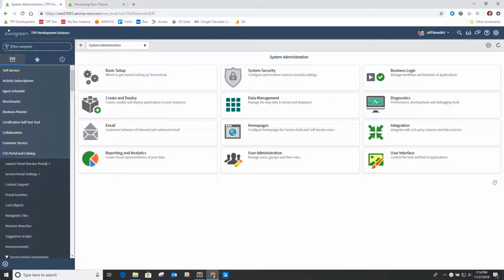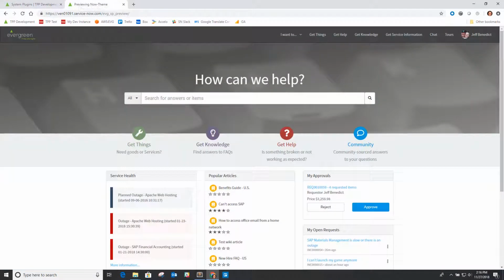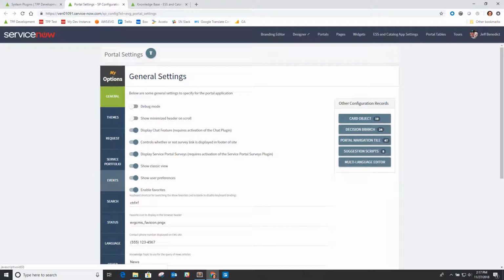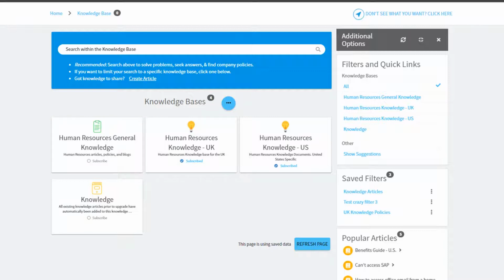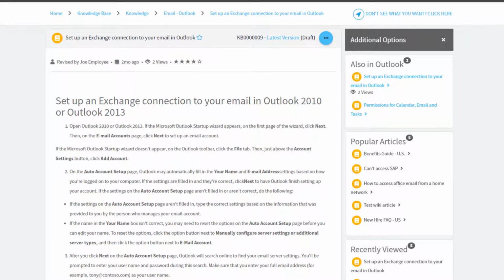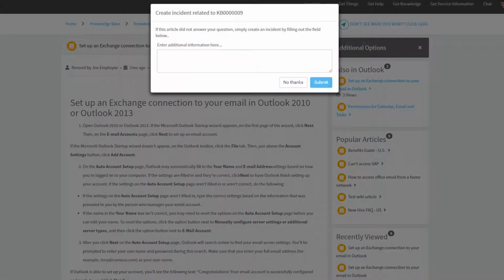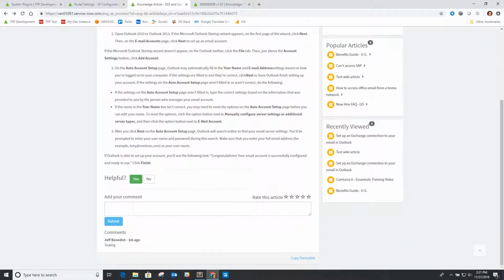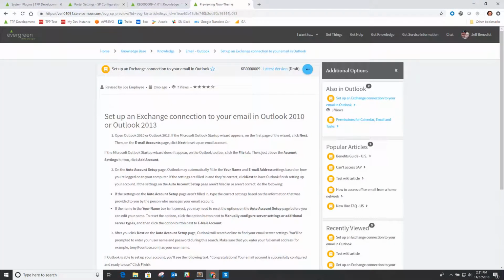Evergreen Self-Service Portal and Catalog v4.4 Knowledge Mgmt Updates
In this video we cover a number of updates made to the portal to support knowledge management features such as subscriptions, flagging, editing and creating.